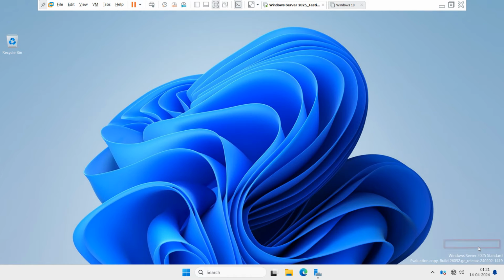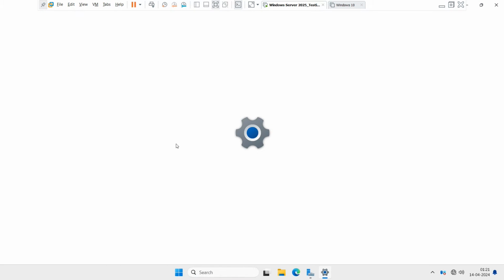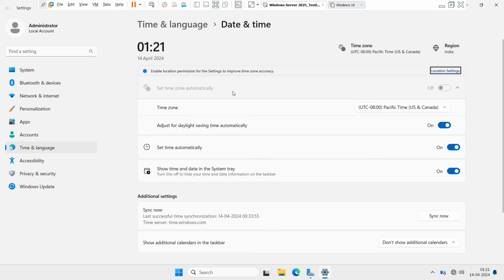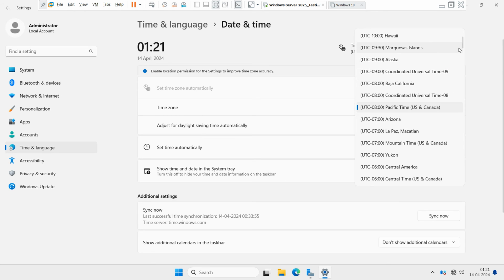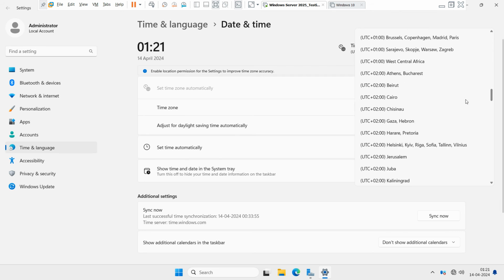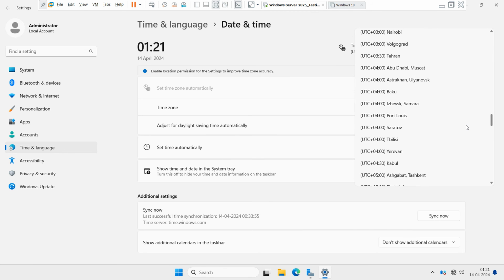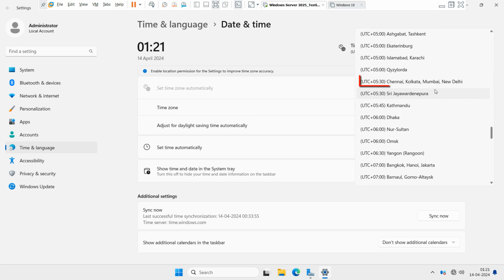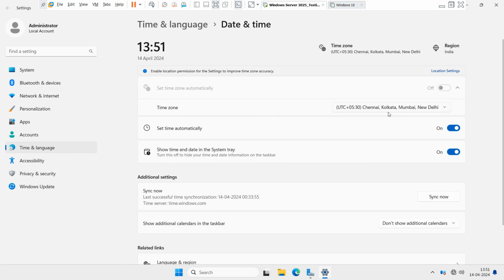How to change the Time zone in windows Server 2025